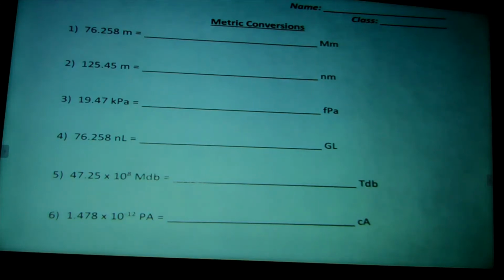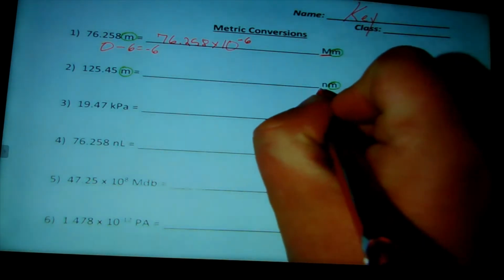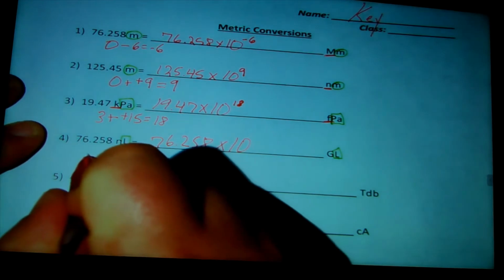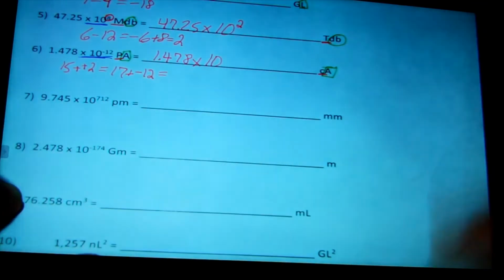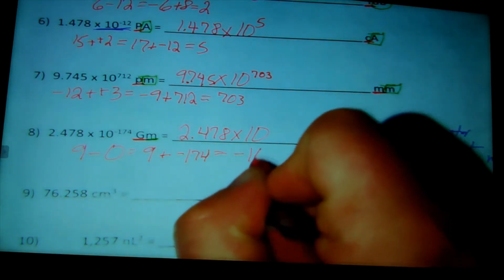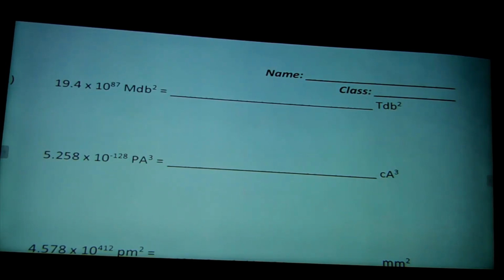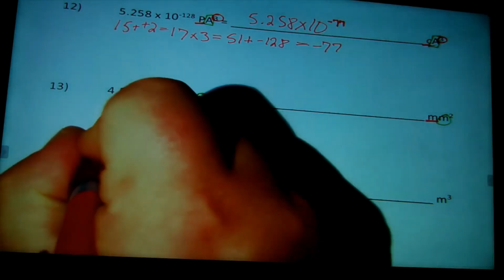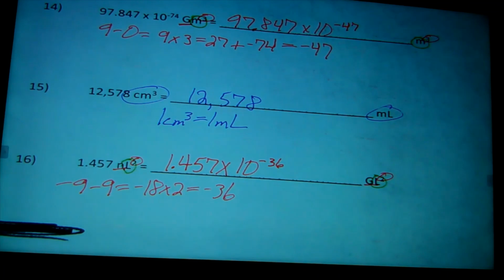Metric Conversion Answer Sheet